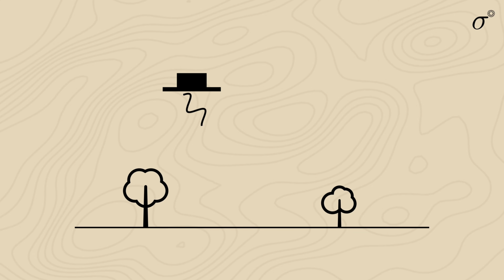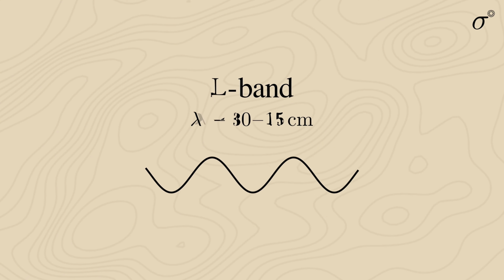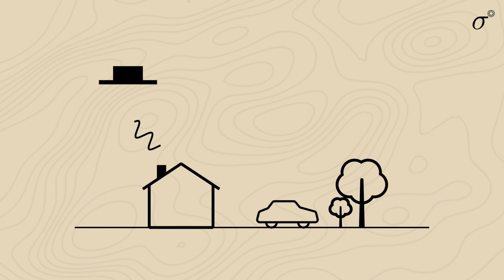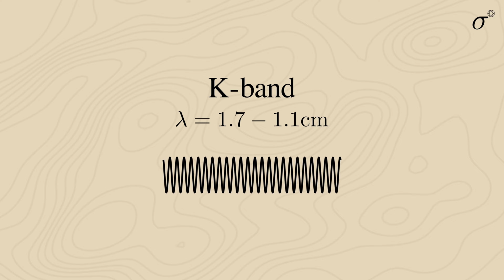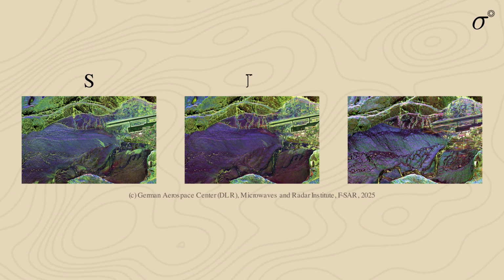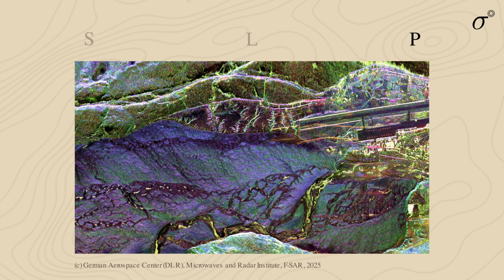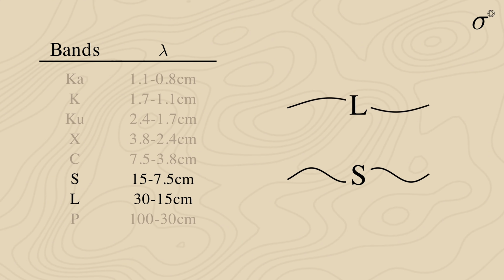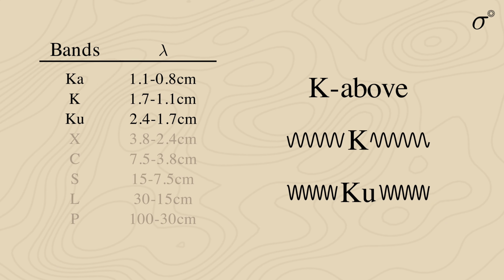Why does Synthetic Aperture Radar use different wavelengths? | SAR bands explained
The wavelength used in Synthetic Aperture Radar (SAR) determines what we can see in an image and the image resolution.

In this video, we’ll explore the different SAR bands, what kind of images they produce, and why the SAR band names are so peculiar.

Acknowledgements:

Special thanks to Jens Fischer and Andreas Reigber from the German Aerospace Center (DLR) for providing the F-SAR imagery.

Resources:
- All code for this video can be found on GitHub

References:
- The Essentials of SAR: A Conceptual View of Synthetic Aperture Radar and its Remarkable Capabilities - Tom Ager (book).

Timestamps:
00:00 Intro
00:18 Overview of SAR bands
00:43 P & L band
01:27 S, C & X band
02:27 Ku, K & Ka band
03:18 S, L P band comparison in Greenland
04:08 Origin of band names